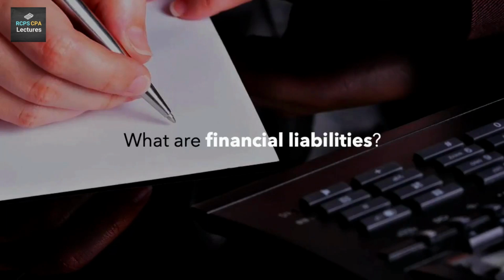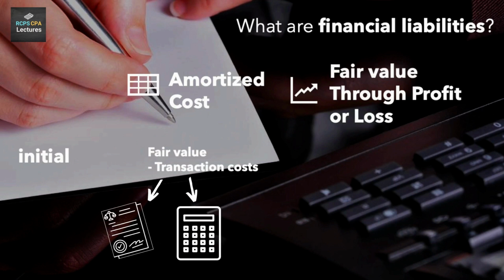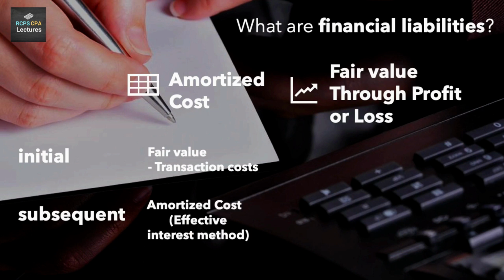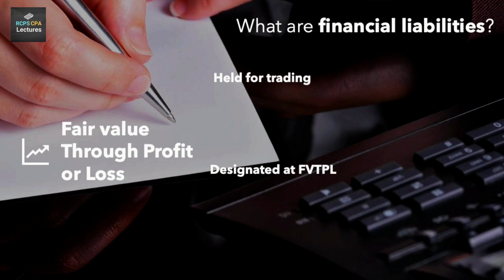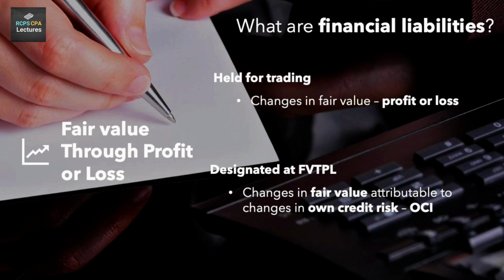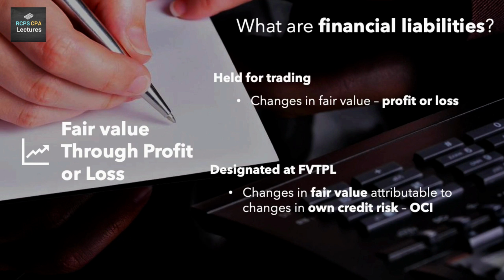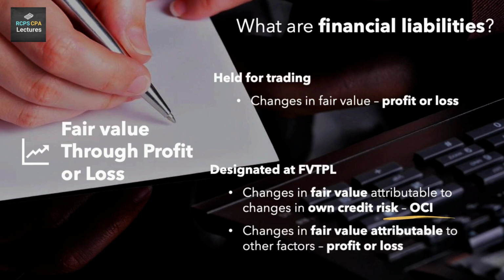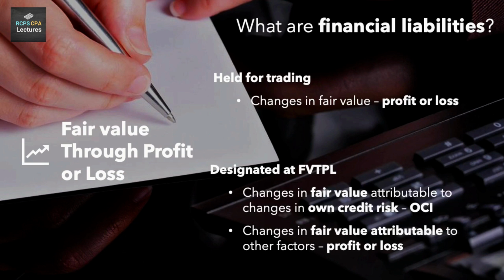Financial Liabilities Classification and Measurement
Classification and Measurement of Financial Liabilities